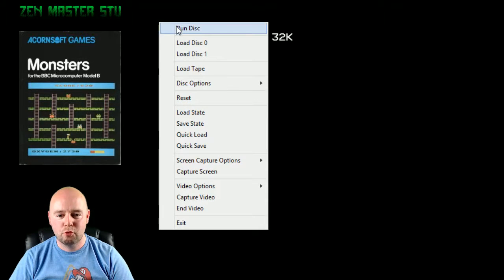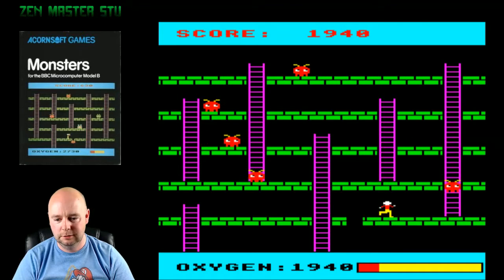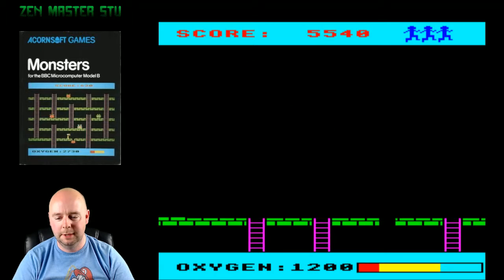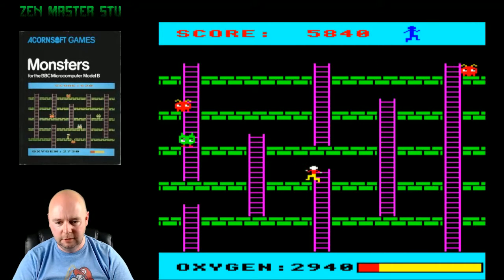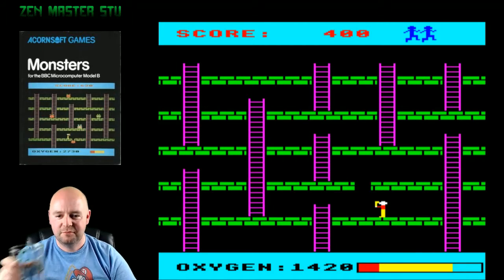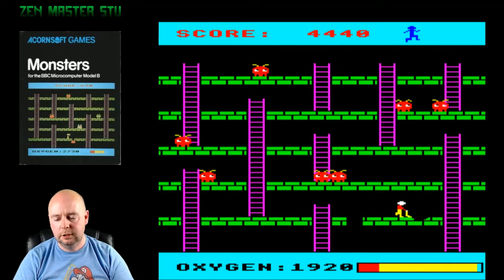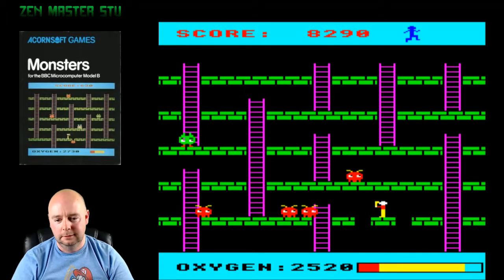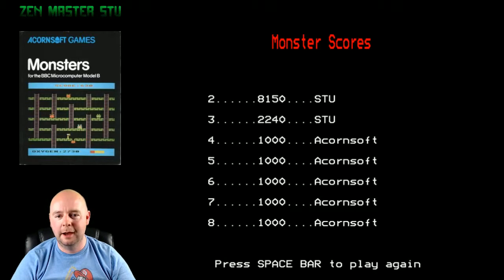"The Beeb" Episode #1 - Monsters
In this episode of Retro Gaming I play Monsters for the BBC Model B.